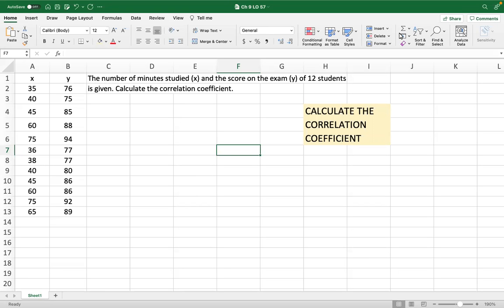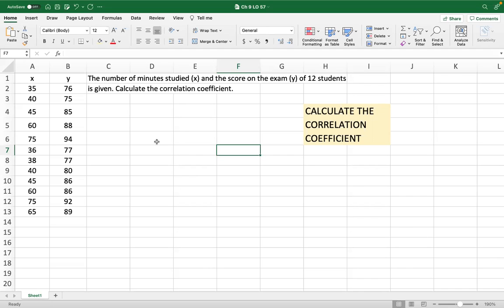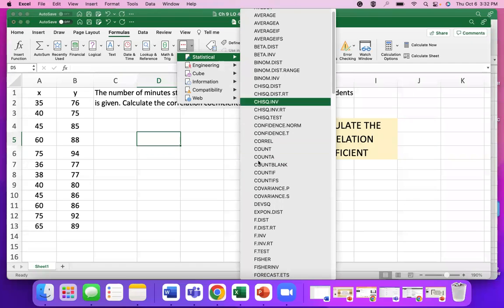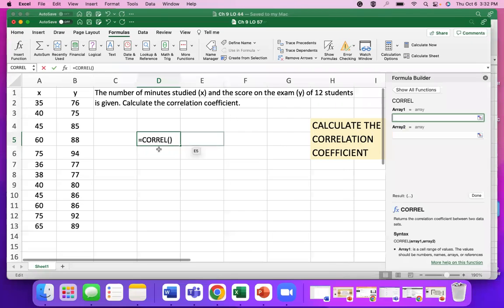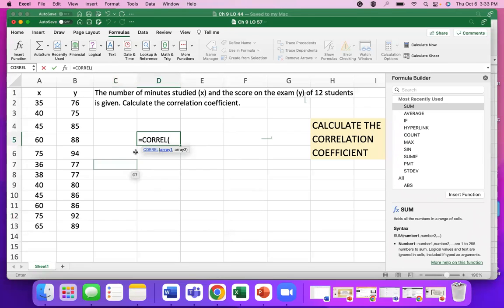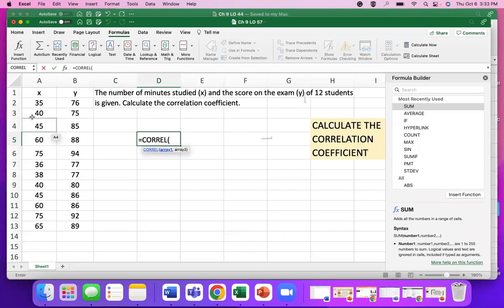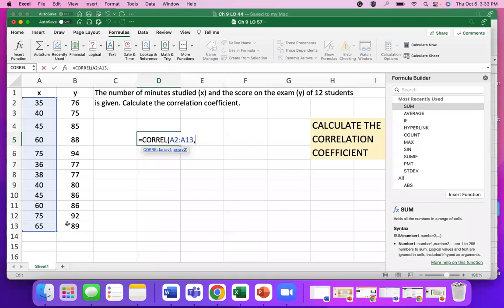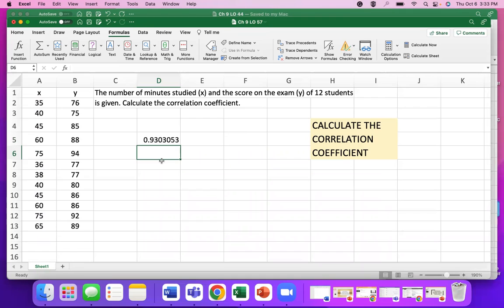Calculate the Correlation Coefficient with Excel